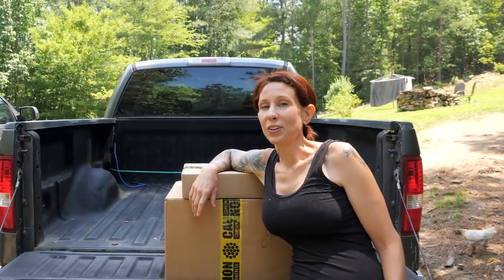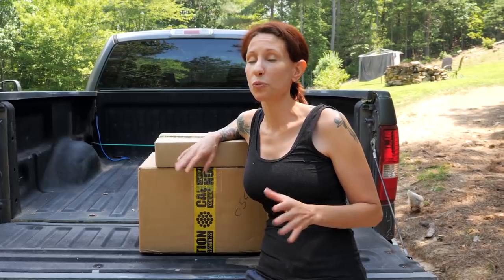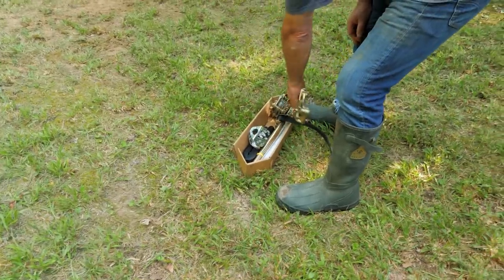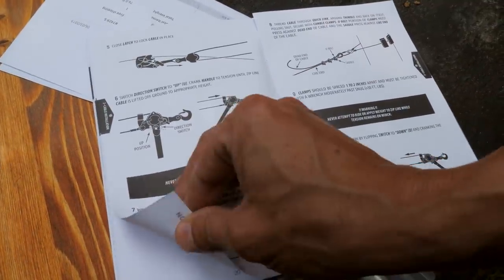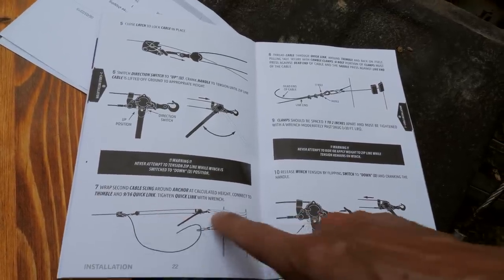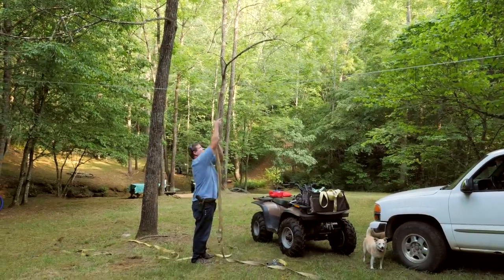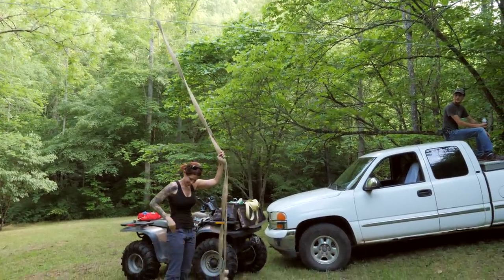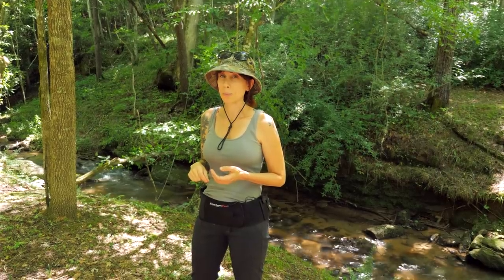Installing an EPIC ZIPLINE through a 200 year old homestead site!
Homesteading isn't all work and no play. On the site of a 200 year old homestead, we are setting up an epic new 150' zipline across the creek! The Rogue Pro kit from Zipline Gear is professional grade gear and includes everything needed to install a safe and fun system. They even include the tools.

RESOURCES
Rogue PRO Zip Line Kit

Ultimate Belly Band Holster